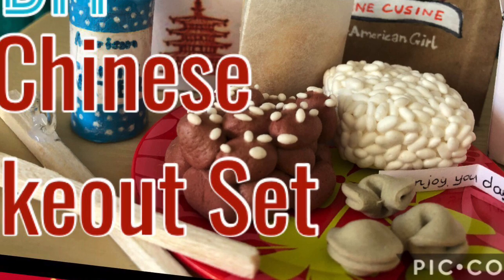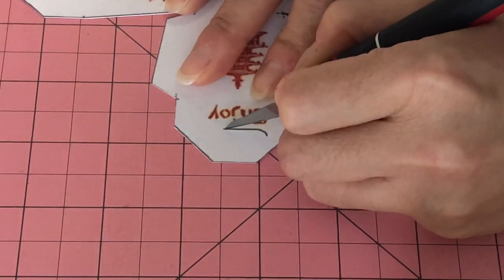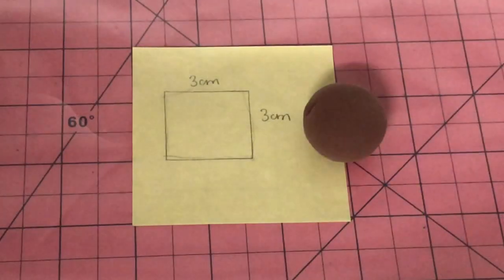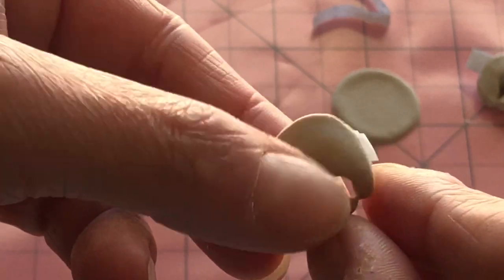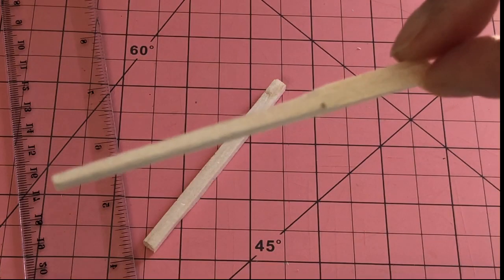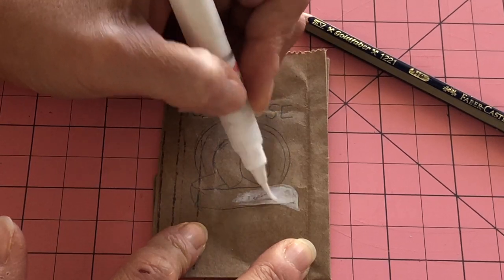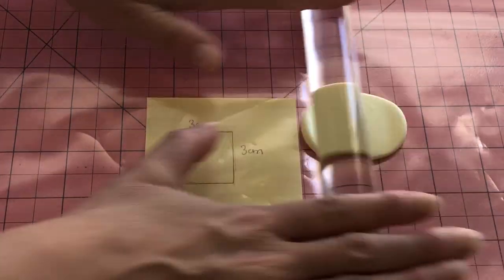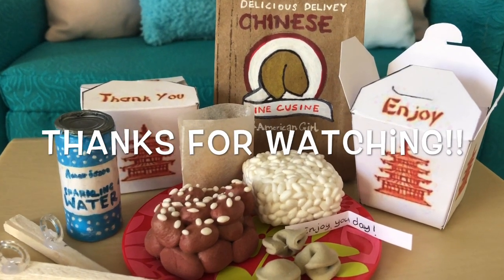DIY - how to make - American Girl Chinese Takeout Set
Hi and welcome to Always Dolls. Today we are crafting a version of AG's Chinese Takeout Set. This tutorial shows how we made a simple takeout box, delivery bag, rice serving, sesame chicken dish, bag of fortune cookies, can of sparking water and doll chopsticks. We even have a bonus viewer requested craft for egg rolls!

Click the link to our Soda Can tutorial from Joss's Surf Bus Accessory Video #1 (Time Stamp 4:37)